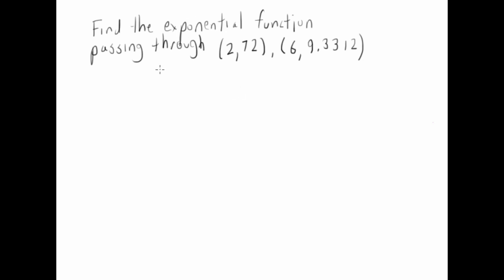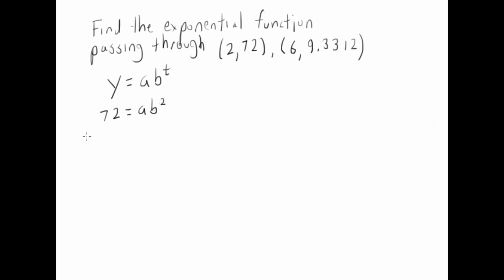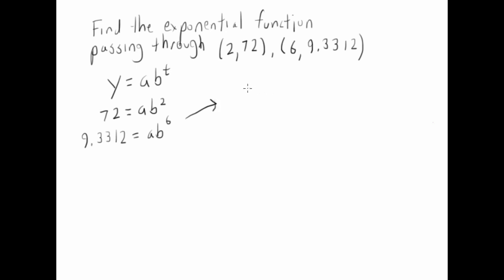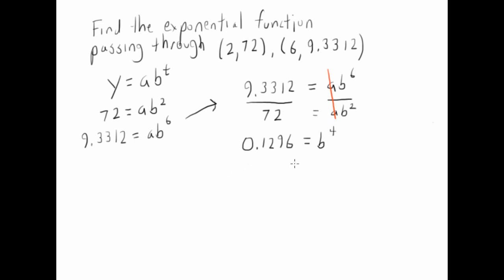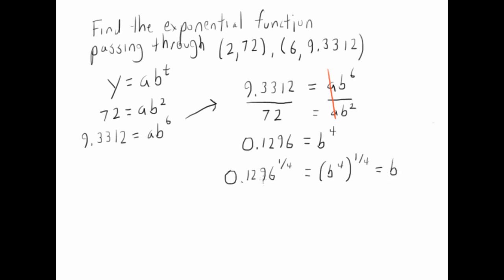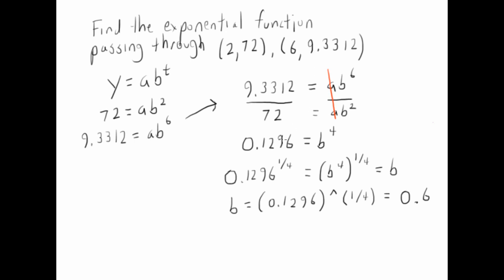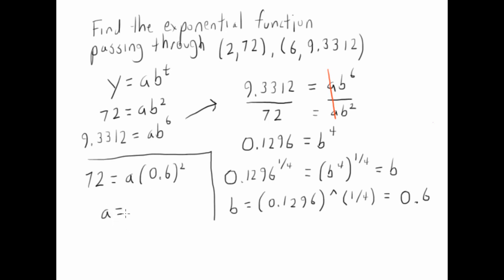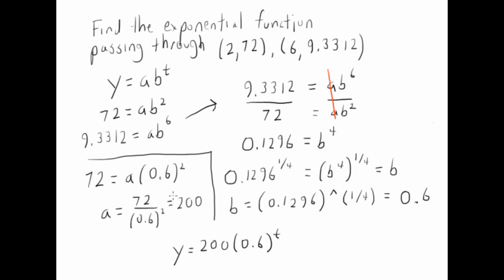Standard 15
Finding the formula for an exponential function